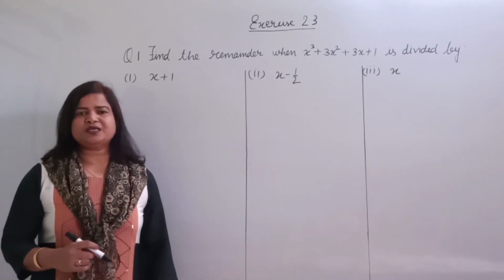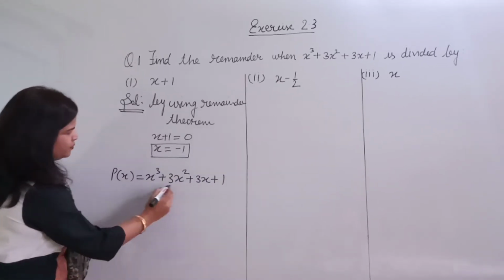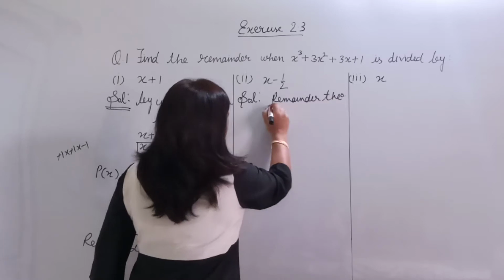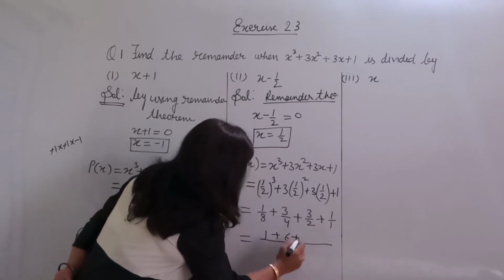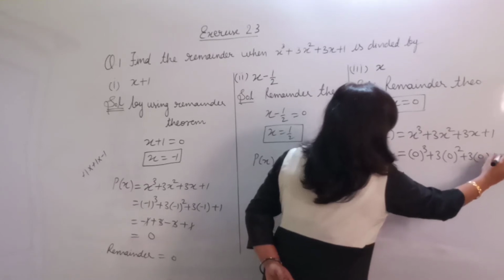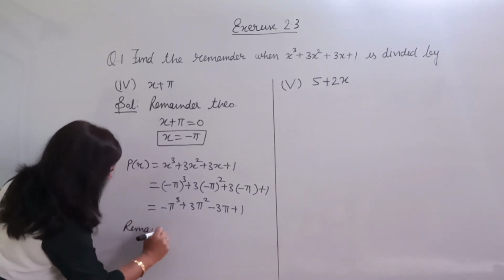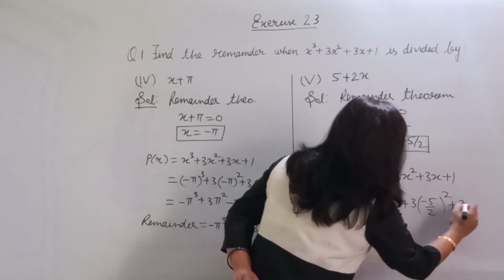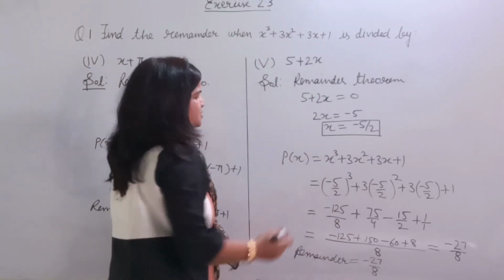Maths NCERT CBSE, Class - IX, Ex - 2.3, Q 1 (i), (ii),(iii),(iv)and (v) (POLYNOMIALS)